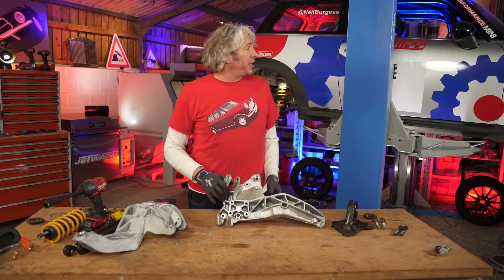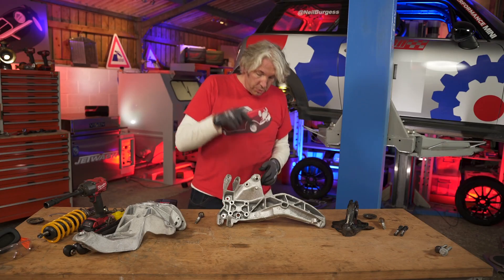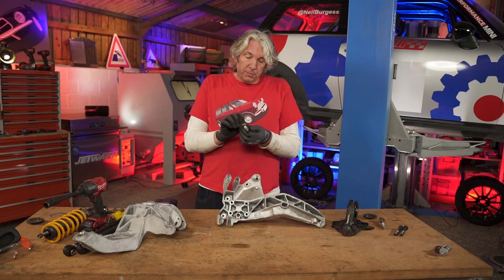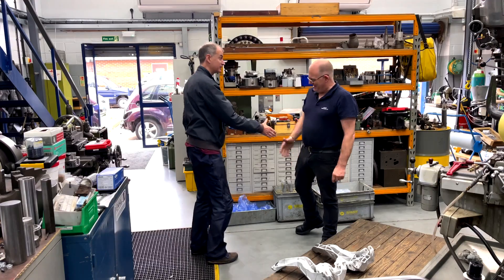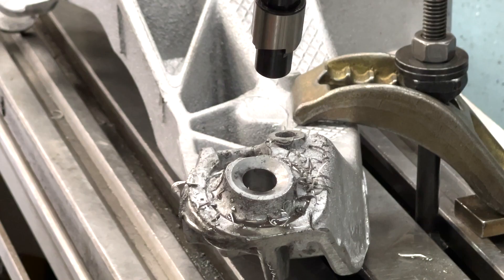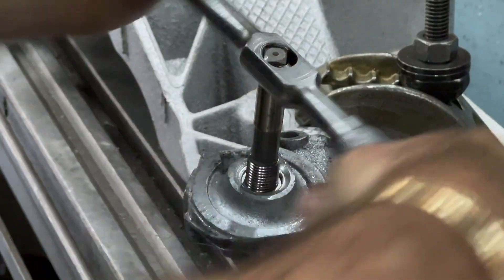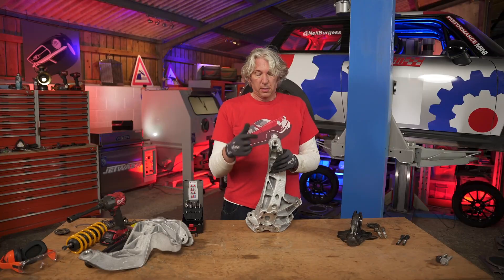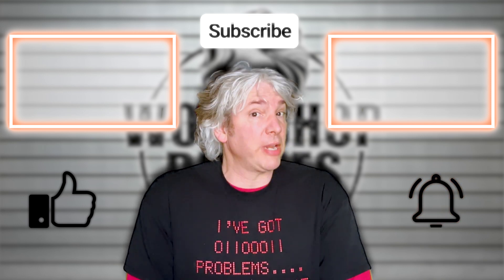Will Installing Thread Inserts Be Strong Enough To Go Rallying With? | Workshop Diaries | Edd China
Will installing thread inserts to replace stripped threads in cast aluminum suspension arms actually be strong enough to go rallying with?

Do you want to see episodes of Workshop Diaries in full on my channel?

Workshop Diaries - From Season 1 Episode 28 "Could this tiny tube of metal fix our broken suspension?": Does torquing up big bolts give us a nice click or another horrible bang?